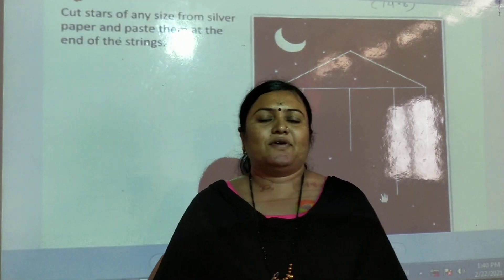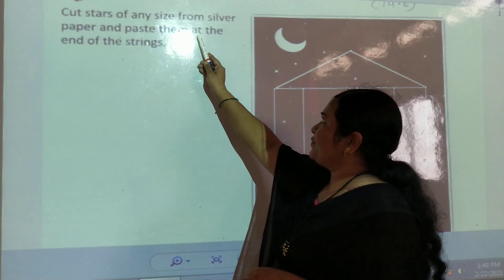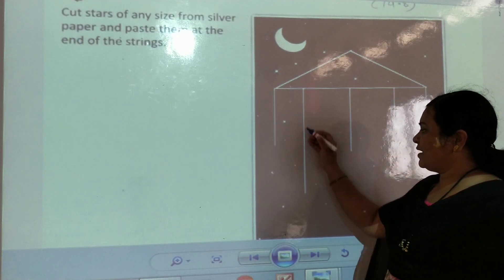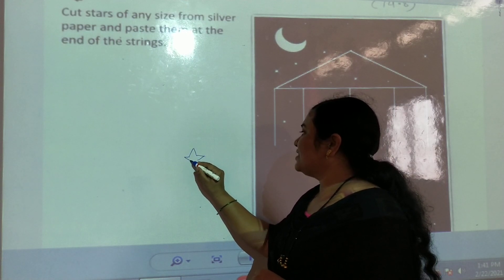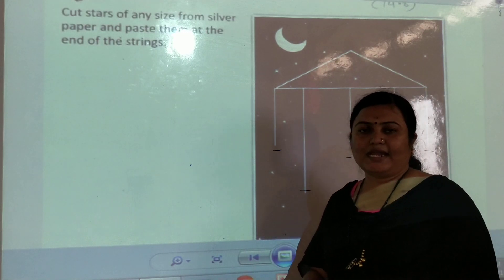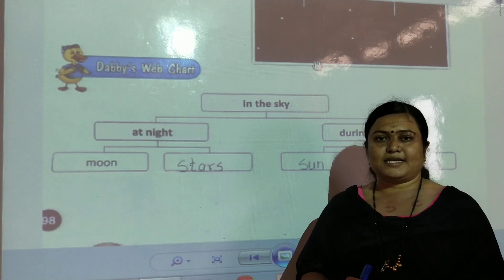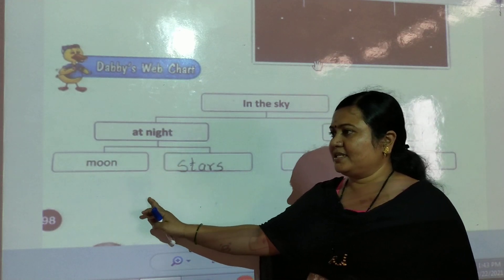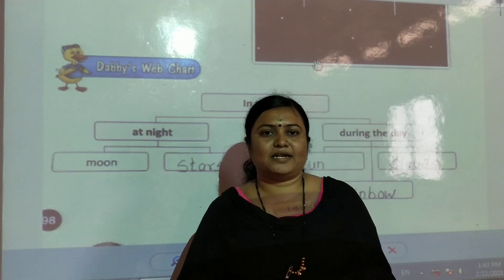L.B.S.{Pawar mam}class 1st science